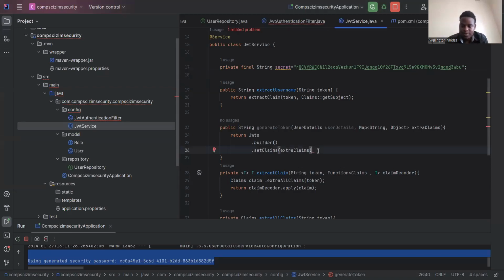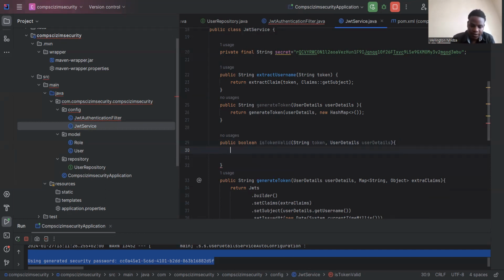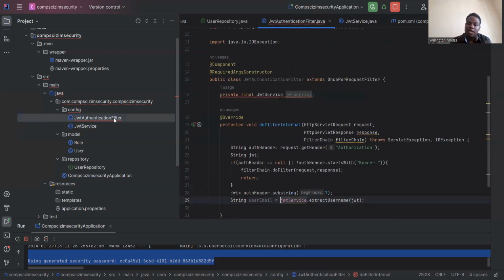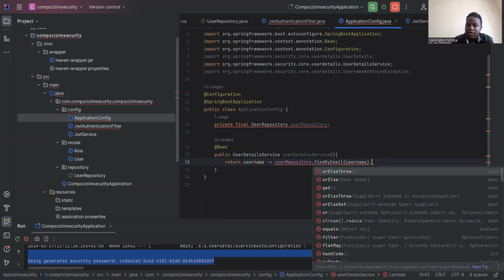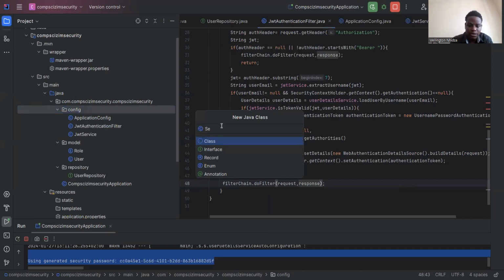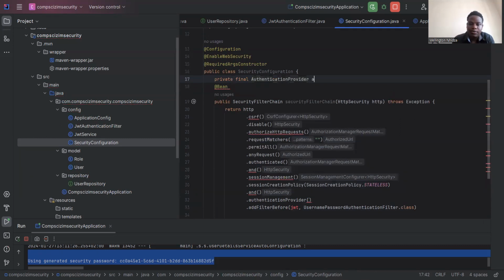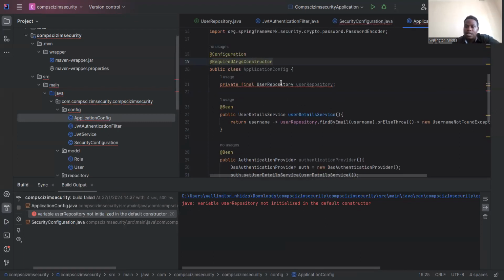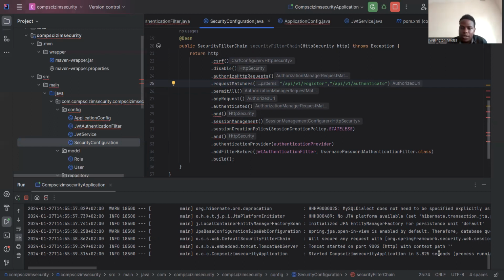JWT Authentication and Authorization with Spring Boot 3 and Spring Security 6 Part 2